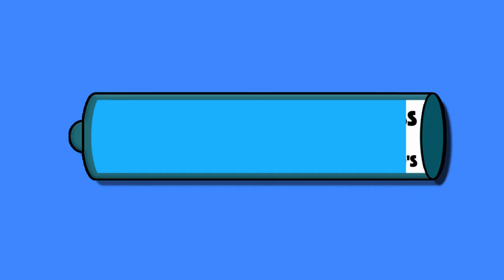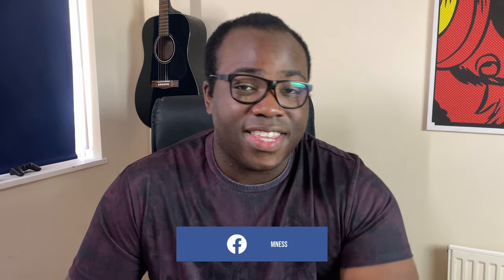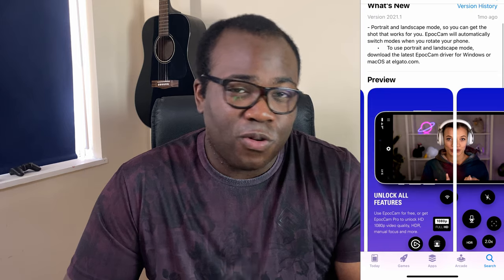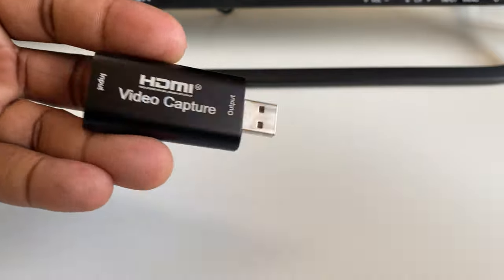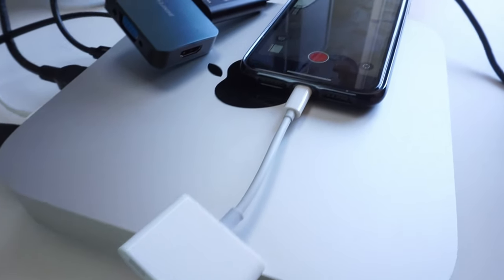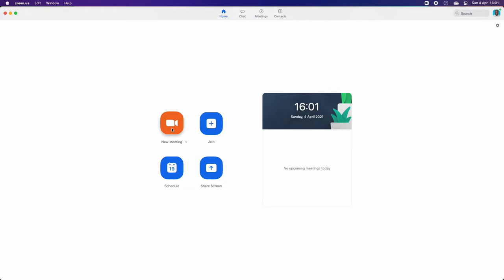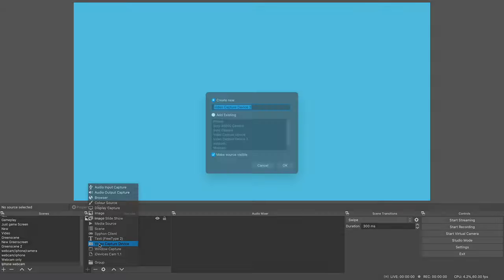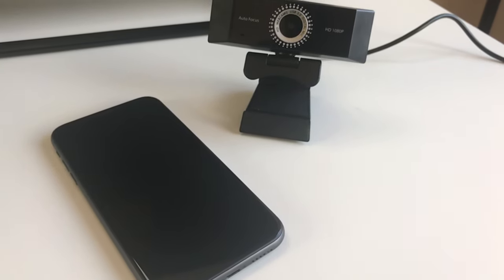Using your iPhone as a Webcam | Clean HDMI Out in Filmic Pro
In this video, I'll be showing you how to use any iPhone as a webcam on your computer. If you already have an iPhone, you can do all this for about the same price as a budget webcam.

 I'll be looking at the Clean HDMI Out in Filmic Pro from their September 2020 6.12 update.

Although Filmic Pro supports clean HDMI output on IOS and android devices, this video will be concentrating on iOS devices.

One advantage to Clean HDMI Out in FiLMiC Pro, is that it allows you to get a high quality clean video feed without the onscreen overlay that you would get from simply screen mirroring.

The equipment you will need is:
iPhone (of course)
HDMI to Lightning Adapter (with the ability to attach a lightning cable to provide enough power)
HDMI cable

Andre.